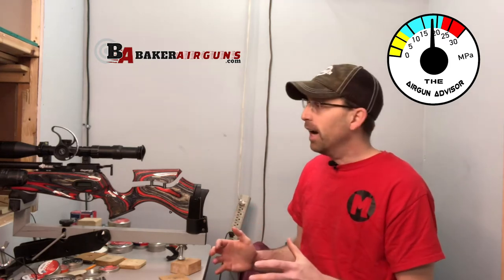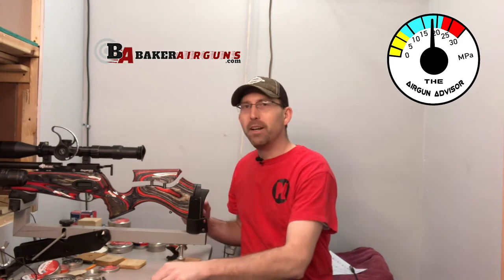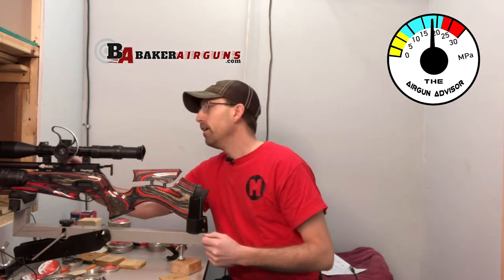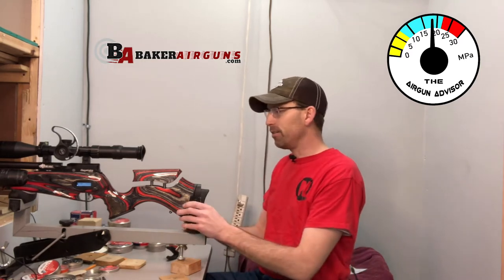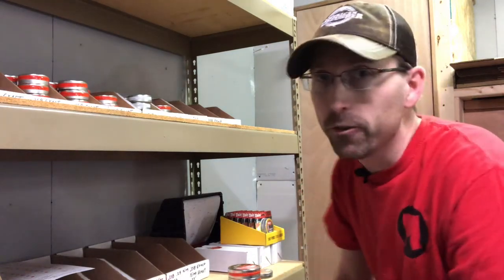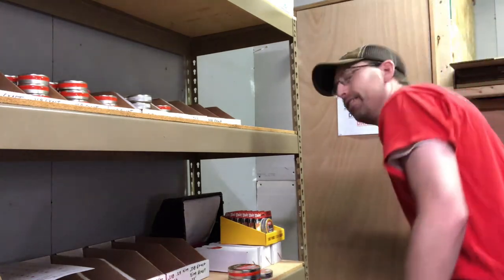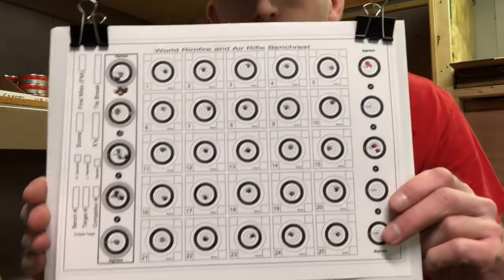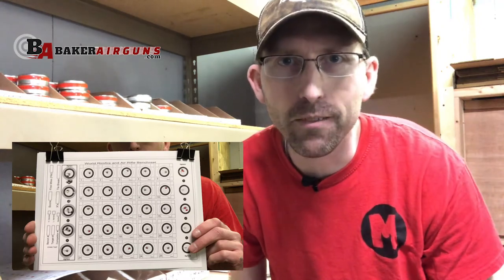Baker Airguns' Indoor Benchrest Competition through March 2019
Win a $50 credit to Baker Airguns. All you have to do is stop by the new store and shoot your favorite airgun at his indoor range. If you have the highest score by March 31st, 2019
then YOU WIN. for the address and to pickup your pellets for spring.